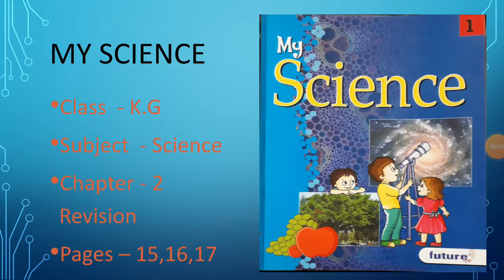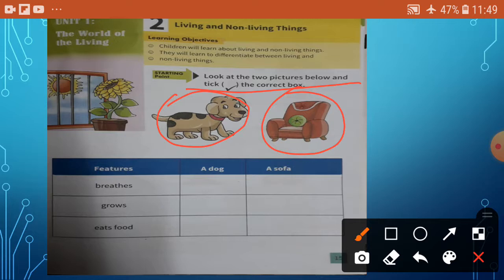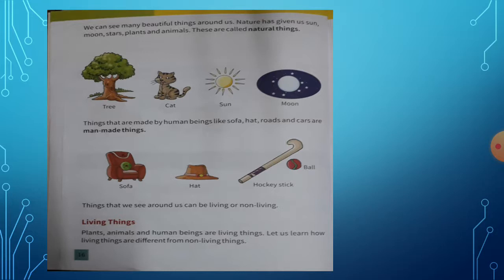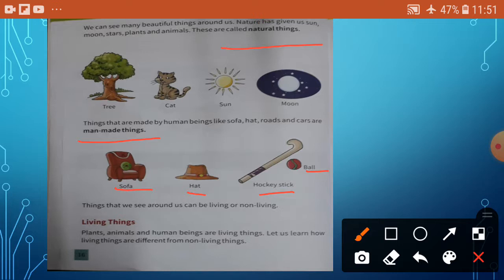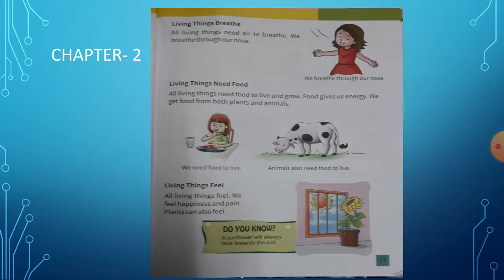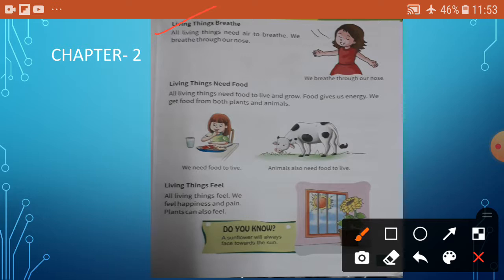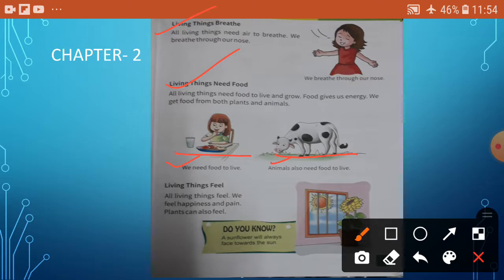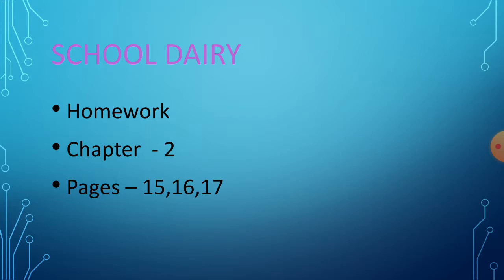Class - K.G My Science Revision( Day 53)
ln this video l will teach My Science for students of Kindergarten (K.G)from the book My Science. l will be teaching the chapter - 2 pages - 15,16,17.